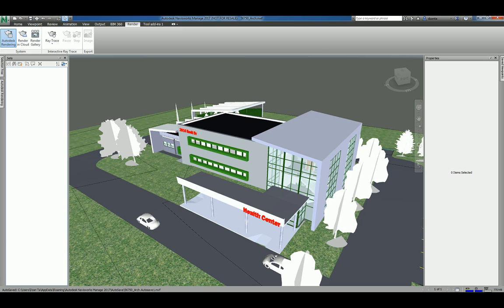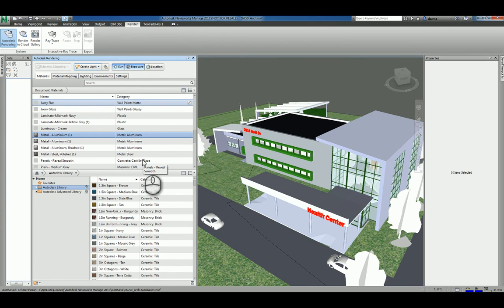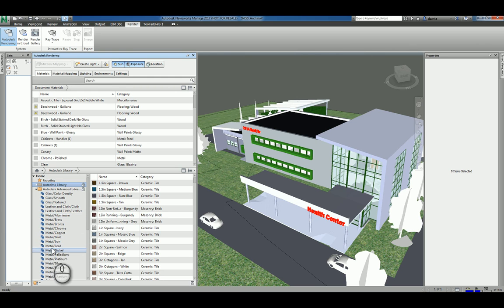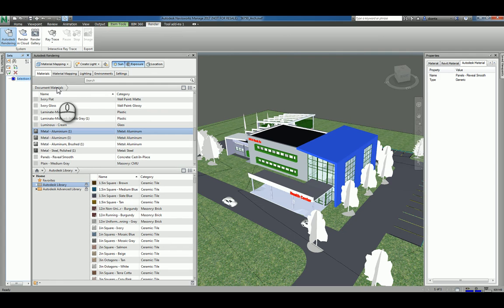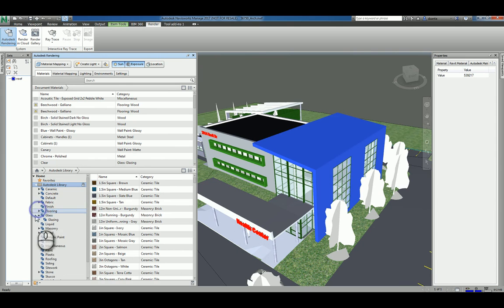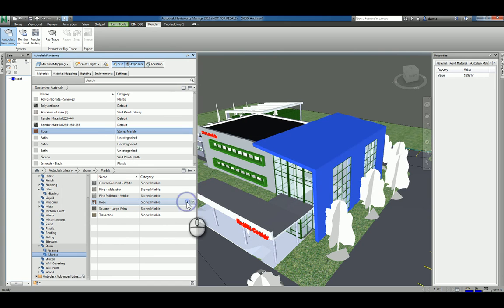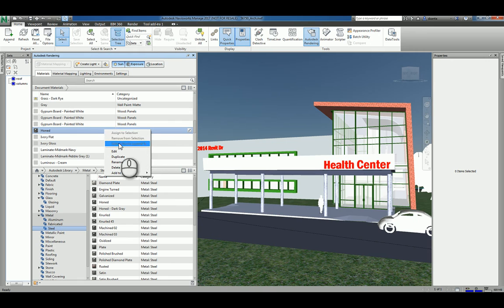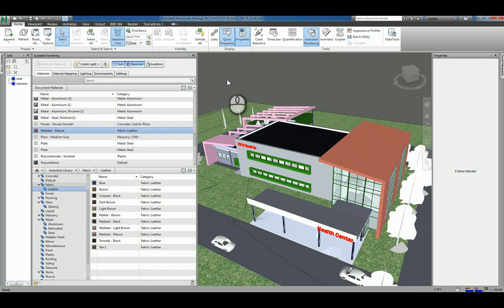Autodesk Navisworks Materials A How To Guide